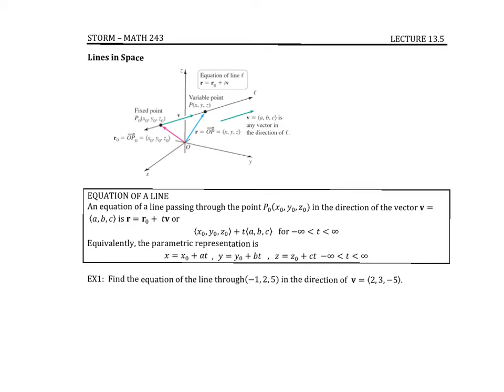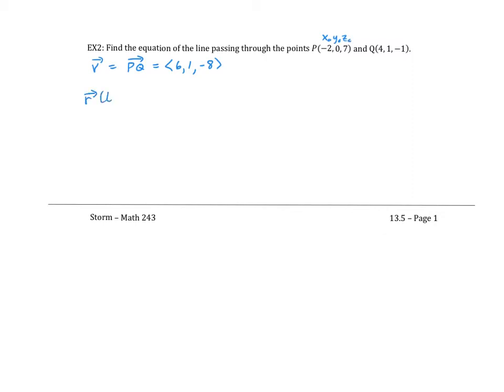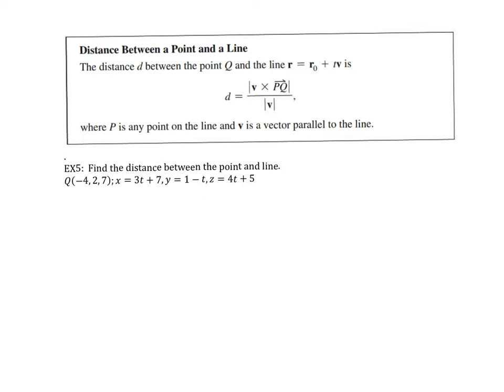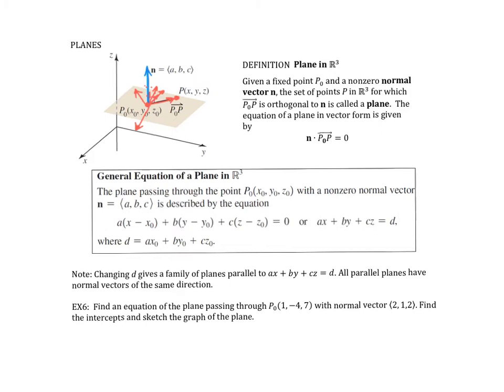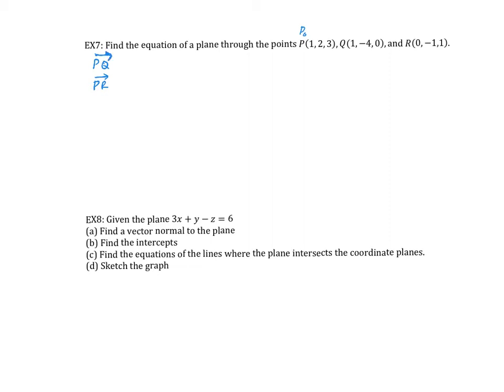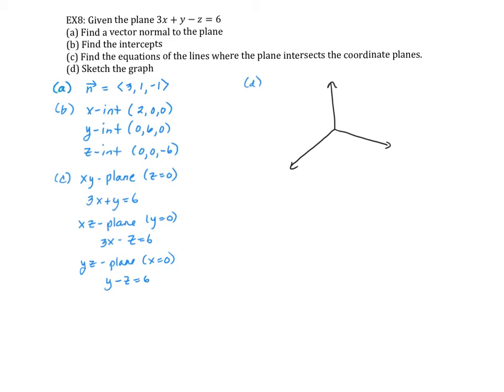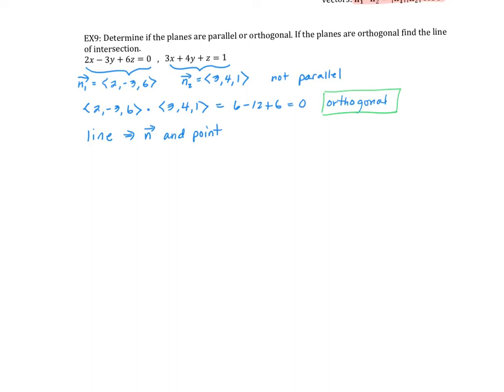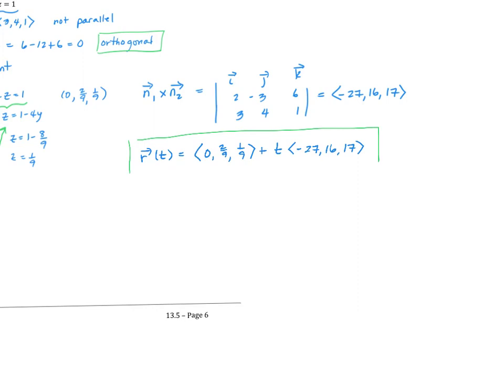Math 243 video 13.5